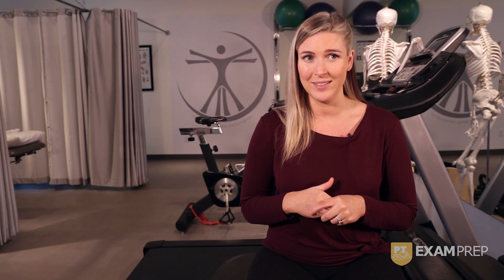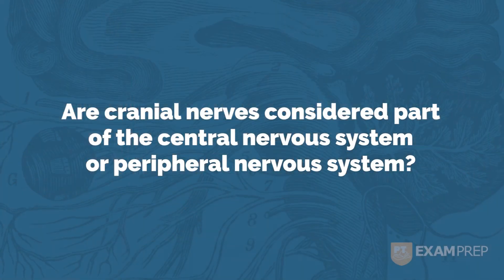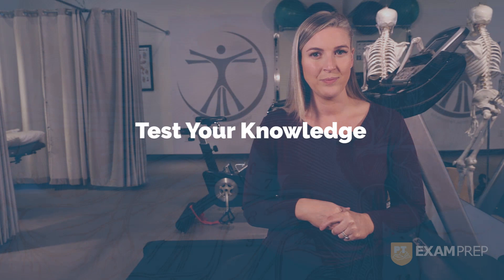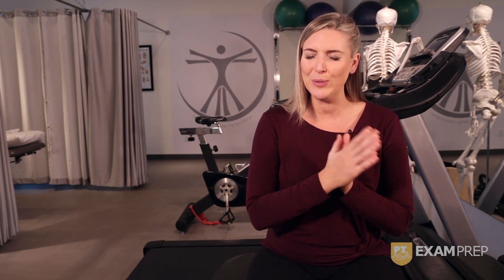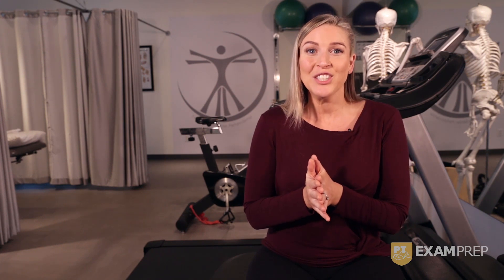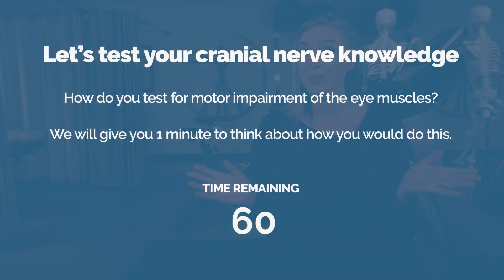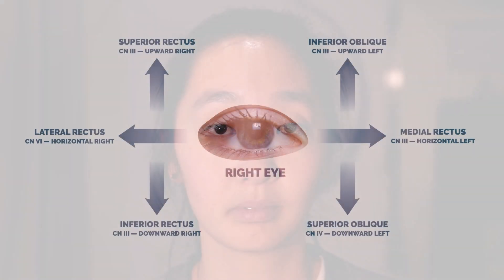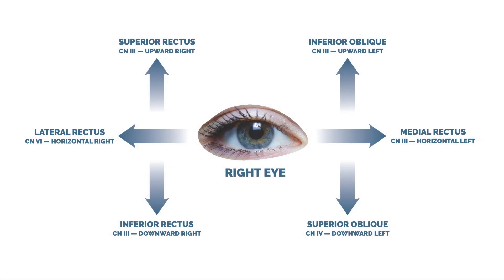Study Topics: Mastering Cranial Nerves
This week in Study Topics, we have some tips to help you with cranial nerves.